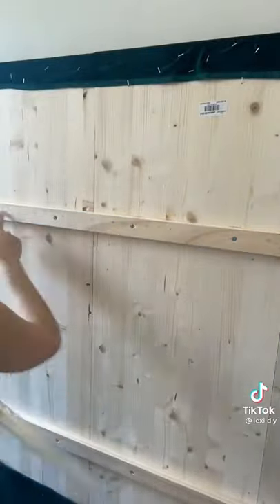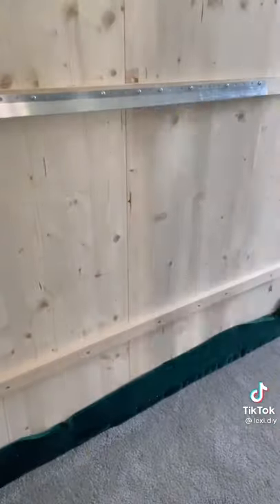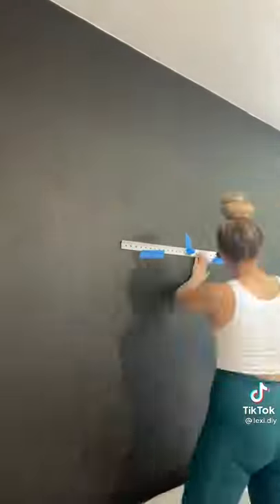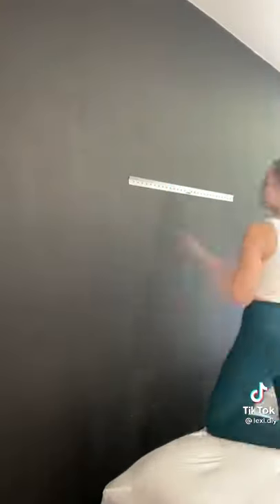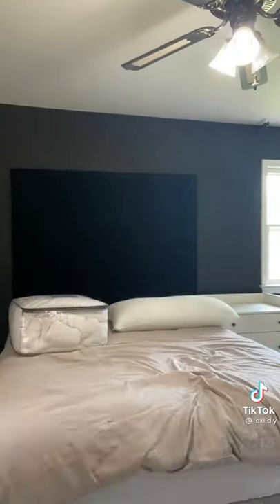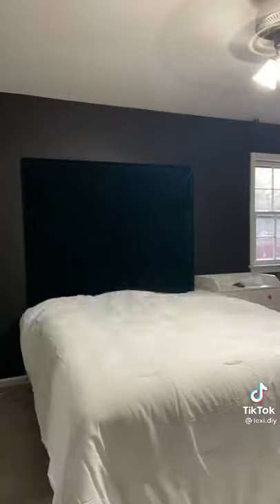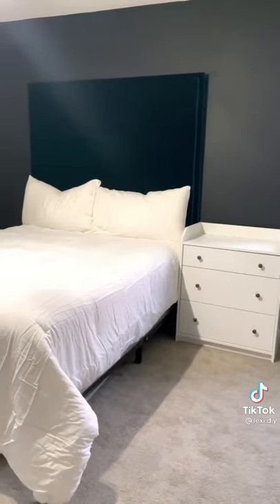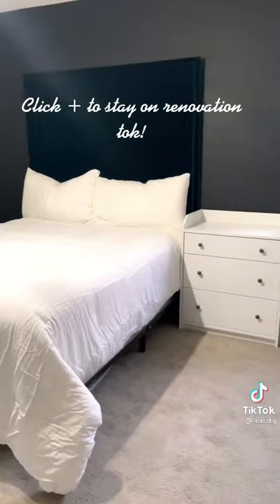DIY Luxurious HEADBOARD